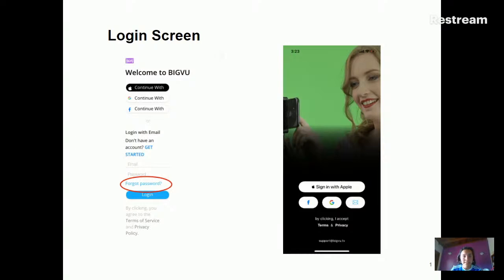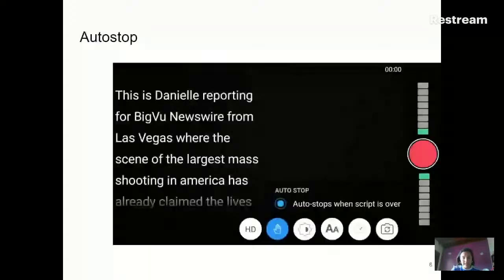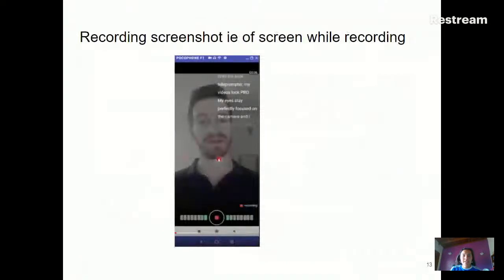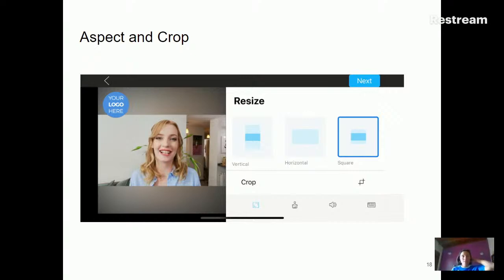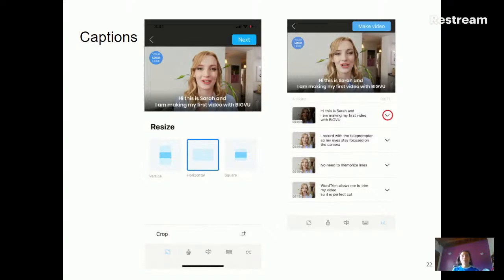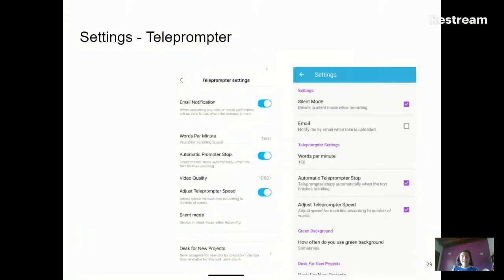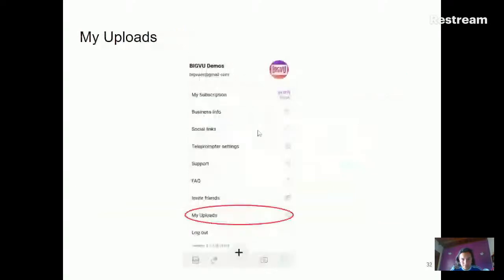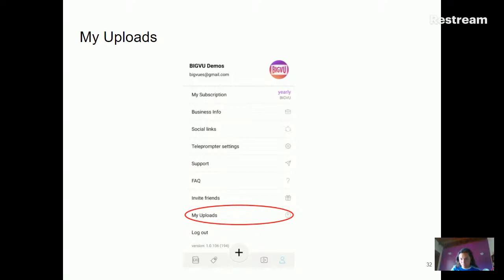Learn how to use BIGVU's Teleprompter App - Taking your videos to the next level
Join our webinar with one of our video experts. You will be able to ask your own questions about how to use BIGVU.
Learn how to use our teleprompter app and online video-maker.

- Record using our mobile teleprompter app 🎥

- Different ways to edit your video using BIGVU ✂︎

- Using a green screen 🌄🌆

- Best practices for videomaking 📹🤳